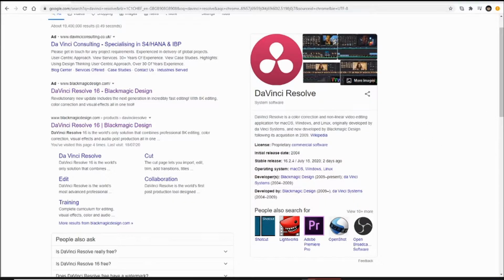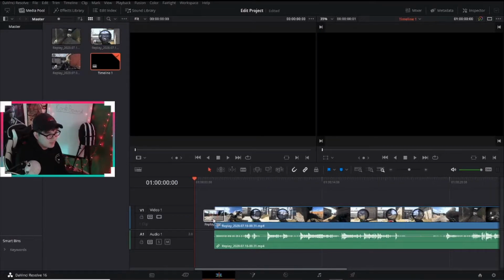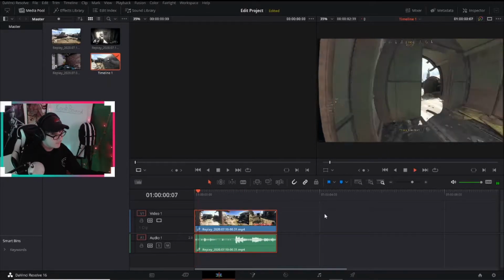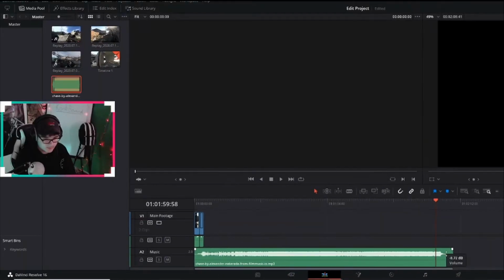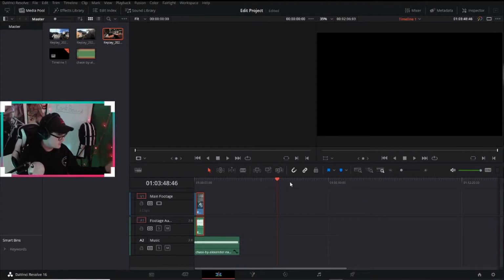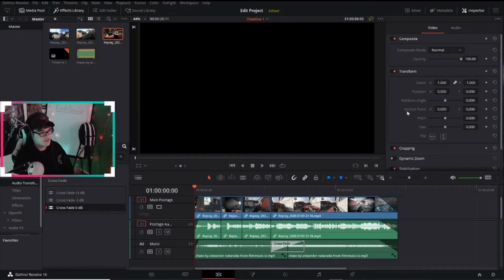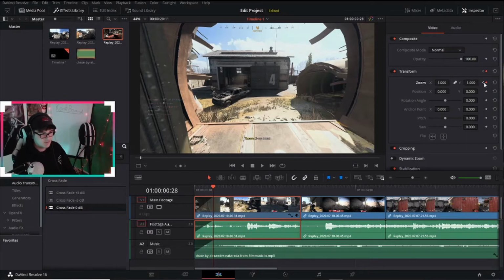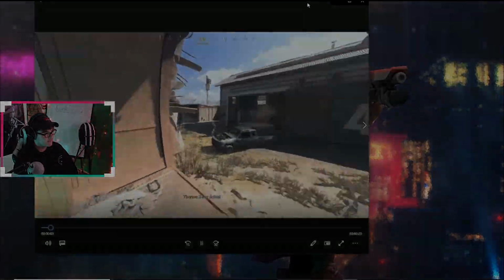How to Edit in Davinci Resolve on Easy Mode (BEST FREE EDITING SOFTWARE)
If you are not wanting to pursue editing personally but are looking for an editor, I am currently open for commission.

Davinci Resolve is an amazing free software that you should use to start editing your content. Just to clarify, I am in no way sponsored by Black Magic Design or the team behind Davinci Resolve, but a solid believer in the software and its capabilities to create outstanding content.